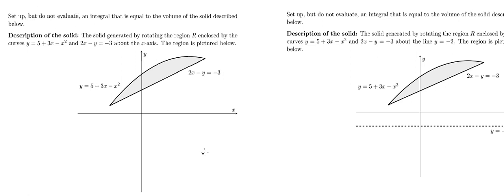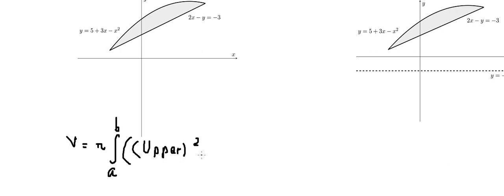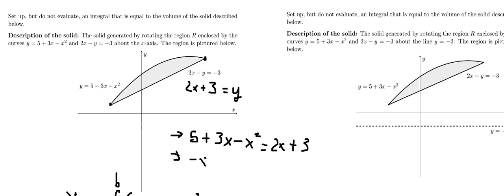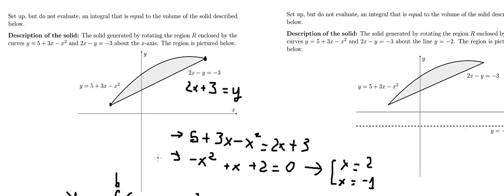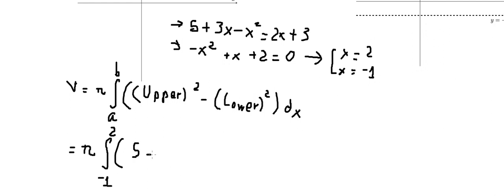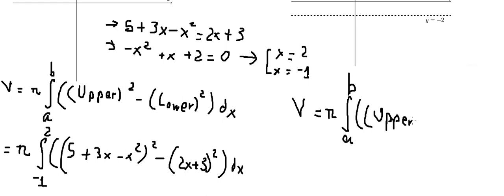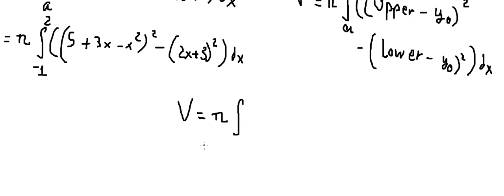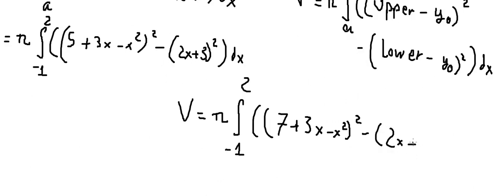Calculus Help: Set up- Rotating x-axis and y=-2 by y=5+3x-x^2 and 2x-y=-3 - Volume by integrals